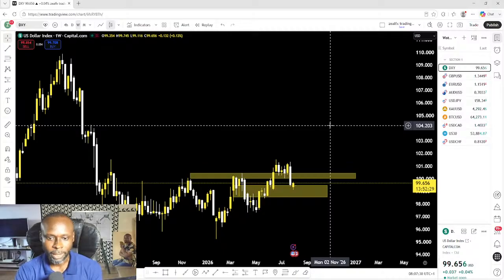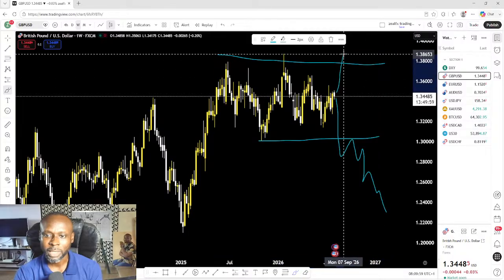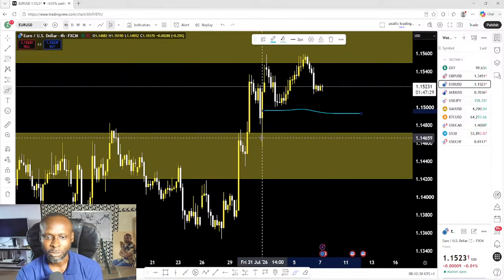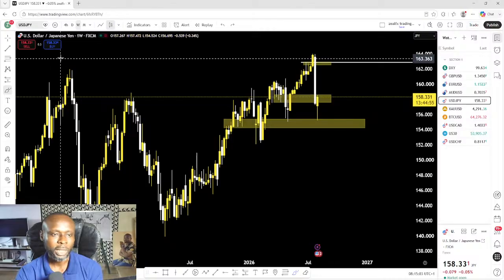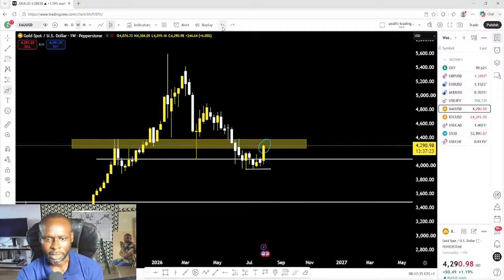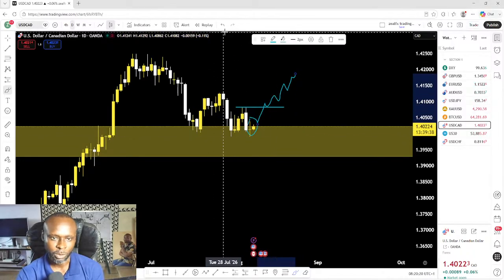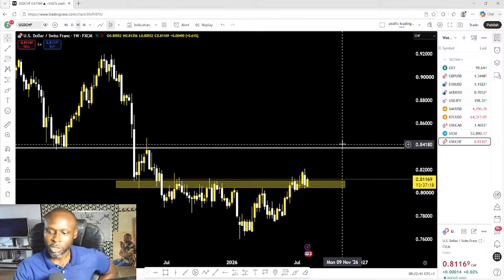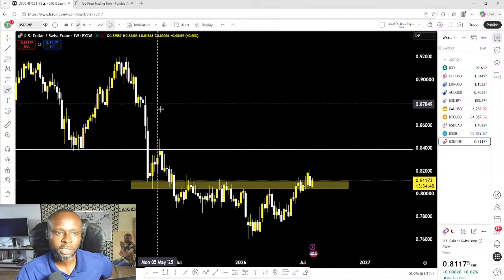Xauusd Live Trading Today Analysis : Eurusd, Gbpusd Us30 & More EP2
Welcome to today's XAUUSD Live Trading Today Analysis, where we break down the latest price action,
key market levels, and trading opportunities across XAUUSD (Gold), EURUSD, GBPUSD, US30, and other major
financial markets.

If you're looking for XAUUSD Live Trading Today Analysis, this video covers the critical
support and resistance levels, market structure, liquidity zones, and high-probability trade setups that
traders should watch during today's session.

In this video, you'll discover:

✅ XAUUSD Live Trading Today Analysis and key Gold levels
✅ EURUSD and GBPUSD price action outlook
✅ US30 market structure and momentum analysis
✅ Potential breakout and reversal scenarios
✅ High-probability support and resistance zones
✅ Smart trade entries based on price action confirmation
✅ Live market insights for day traders and swing traders

This XAUUSD Live Trading Today Analysis is designed to help you understand where momentum is building and
where price is most likely to react. Whether you're trading Gold, Forex, or indices, these insights can help
you make more informed trading decisions.

and weekly PAS outlooks covering Gold, EURUSD, GBPUSD, US30, DXY, USDJPY, BTCUSD, and more.